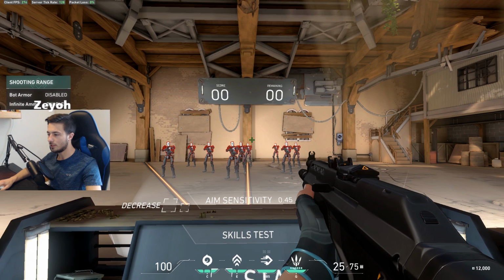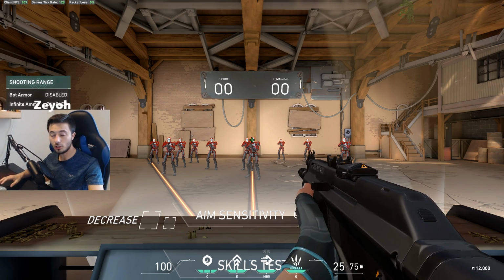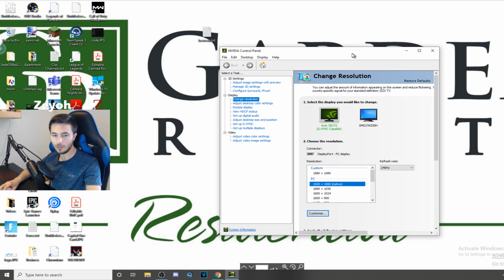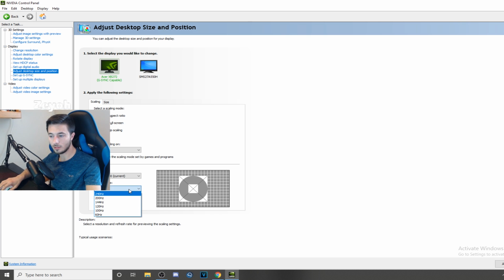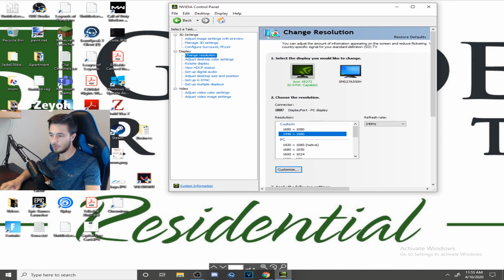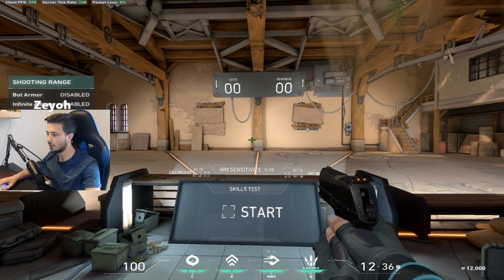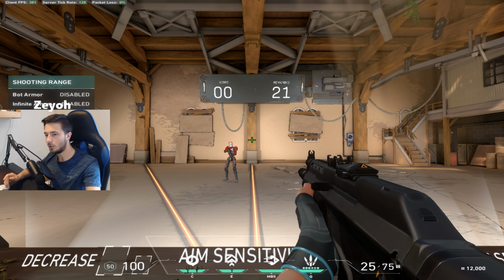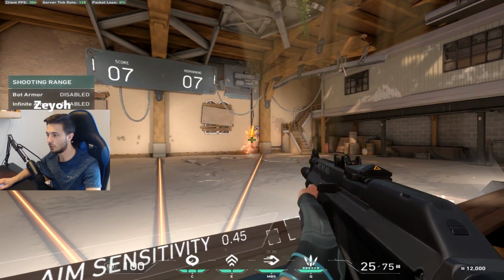How To Play Stretched Res! - Valorant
Hey guys today I am going to be teaching you guys how to play stretched res on Valorant with no black bars! In this stretched res tutorial I will teach you everything you need to know in order to play stretched res and why you should play on stretched res!